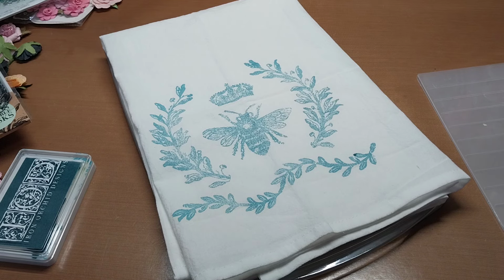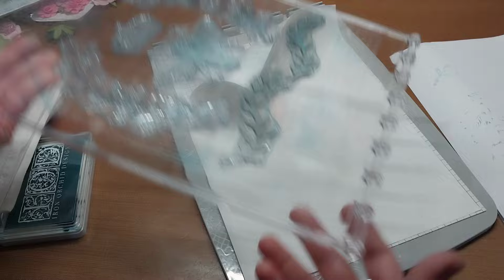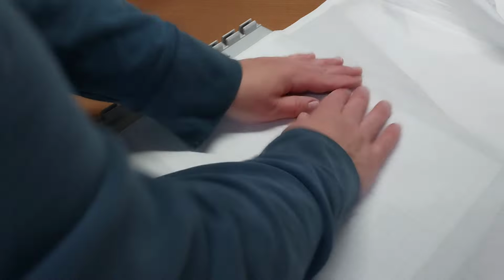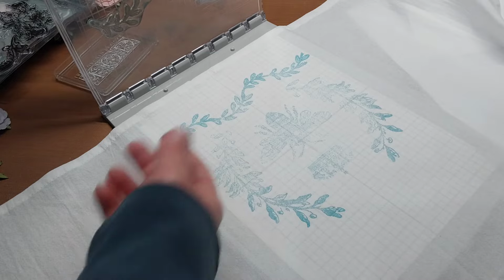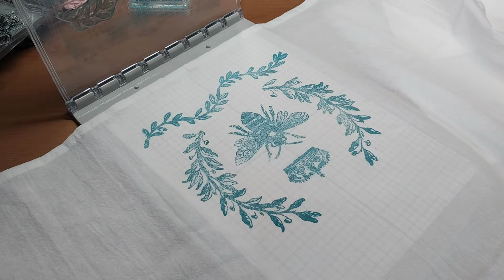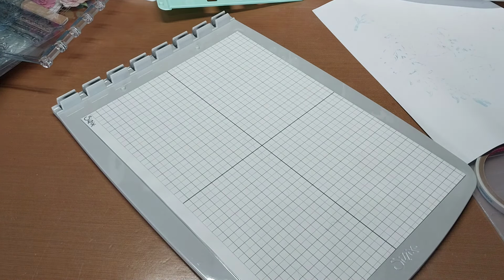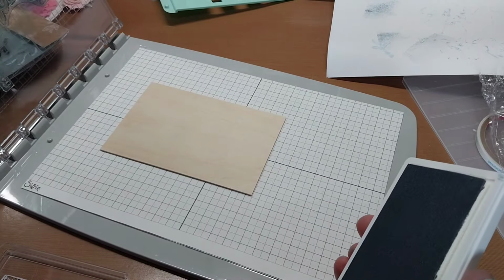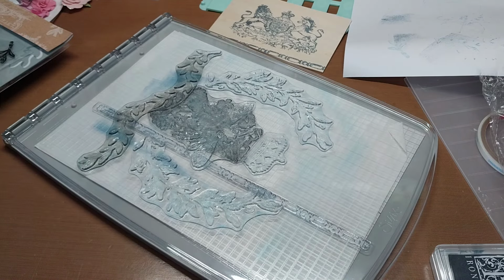Sizzix stencil and stamp tool platform demo, total game changer, loving it!!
IOD inks are permanent. After you let the ink air dry a few minutes, you can heat set the ink at 365° for 30 seconds, then wash like normal. I usually just let my fabric items air dry a few days and then wash. I don't heat set. That is just what is recommended.